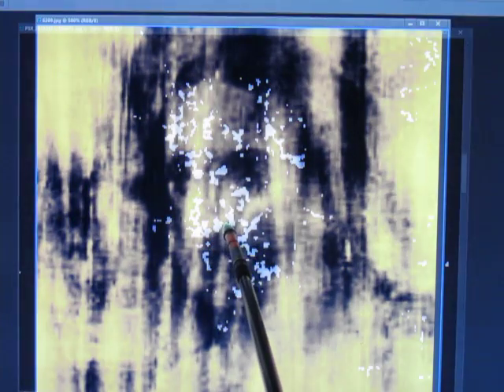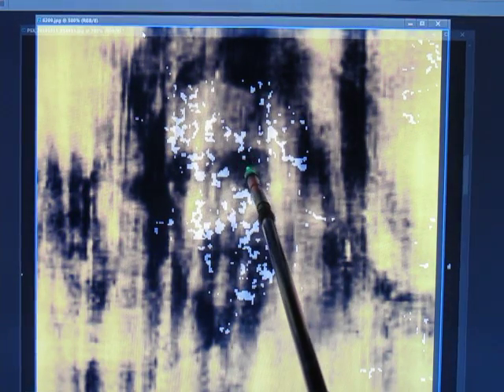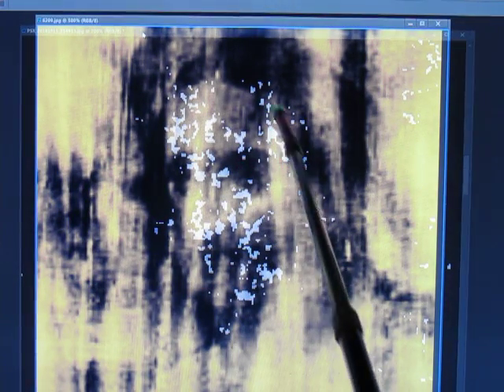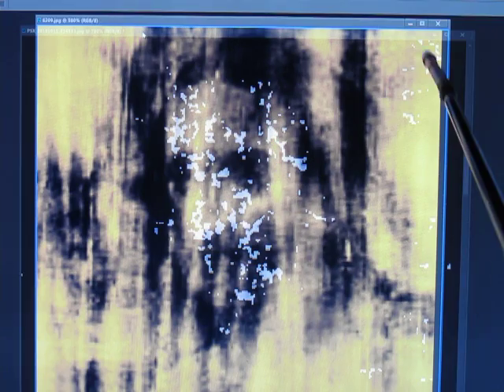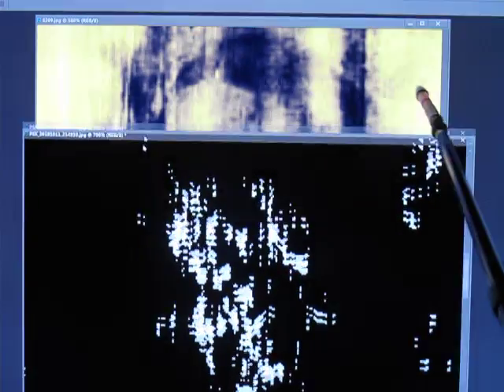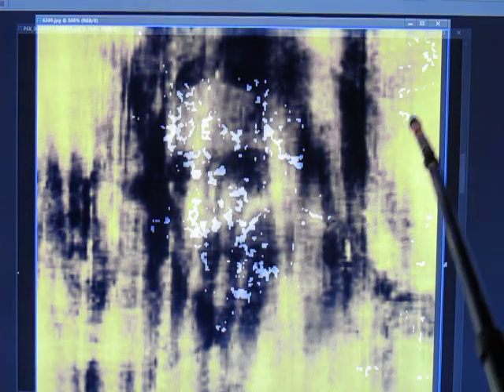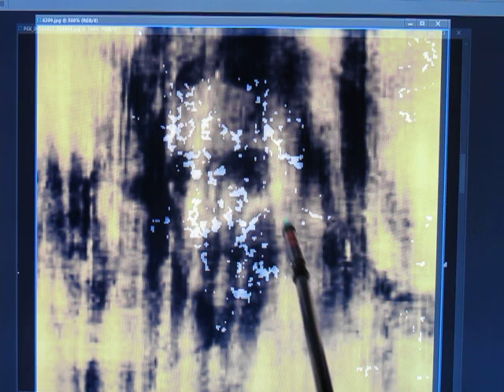MONALISA #138 100% EXACT MATCH OF X RAY OF MONA LISA PAINTING IN MY PAINTING MI DION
100% X RAY MATCH MONA LISA IN MY PAINTING AND VISE RESA RENAISSANCE MAN, SCIENTIST, ARTIST, GREATEST FRIEND, ASTRONOMY, GEOLOGY, ARCHITECTURE, SCULPTOR, INVENTOR, GENIUS, LAST SUPPER, PHILOSOPHY , PAINTER, TEACHER, INVENTIONS,LOVE TO FLY, CARTOONIST, BORN APRIL 15, 1452 TO PASSING 1519 MAY 2.. THE GREATEST SINGLE PORTRAIT OF THE YOUNG MONA LISA TO THE GREATEST DUET PAINTING OF THE MORE MATURE OLDER MONA LISA WITH ALL HIS HIDDEN CODES AND HIS DIARY IN HIS ARTWORK OF 55 SOLID YEARS OF HIS LIFE GREATESTWORKS SUCH AS NITTING THE CANVAS BEFORE YOU PAINT , SEENG MICRO IMAGES THAT A SURGIGAL MICROSCOPE CAN NOT SEE. BROKE SOME OF HIS CODES OF 123 AND ABC ETC...THIS PAINTING IS A NEW PAINTING THAT HAS BEEN LOST FOR 565 YEARS I FOUND IT THRU THE GRACE OF GOD WAYS I HAVE OVER 600 YOUTUBES AND OVER 2700 MICRO IMAGES THAT MATCH 100% IN HIS PAINTINGS HE DONE AND HIS CORTEX DIARY THE THINGS THAT I HAVE FOUND ARE SO HARD TO SHOW ON FILM SO IT IS REALLY NOT MY FAULT AND TRYING TO EXPLAIN HIS WORKS ARE VERY HARD TOO,, IVE SEEN IMAGES OR THING OR READ ETC.. THAT IVE WALKED AWAY FROM THE COMPUTER FOR A 15 MINUTE BRAKE AND SAID TO MY GOD HOW AND WHO CAN BELIEVE THIS I JUST SAW? WHEN I FIRST STARTED STUDING LEO PAINTING 10 HOUR A DAY ON A PROJECTOR SCREEN 104 INCHES LONG FOR 10 WEEK I GOT NOTHING IN REAL ANSWERS ,THEN I PAUSED A JUST STARED AND ALMOST GAVE UP THE APPROX 15 TO 20 MINUTES LATER ,BANG THAT SWIRLY ART WORK WAS A CODE OF HIS HIDDEN WRITTING ,VERY HARD TO READ... THEN I NEW I HAD TO START BACK NEARLY FROM THE BEGINING TO READ HIS WORKS NOW I HAVE APPROX , A HALF A MILLION IN THIS PAINTING IN LABOR AND IN CASH I COULD USE A GO FUND ME PAGE ? BUT ALL I KNOW IS TO SHOW WHAT I SEE ,SO DO NOT SHOOT THE MESSENGER PLEASE ANY HELP IS A BLESSING IN FUNDS OR KNOWLEDGE TO HELP SPEAD THE WORD BETWEEN GOD AND THIS PAINTING , MY FATHER DONALD R COOK USED TO DOODLY ART ONCE IN AWHILE AND I THOUGHT IT WAS SO COOL. I BELIEVED HE COULD OF BEEN A CARTOON ARTIST , HE BECAME A TELEVISION REPAIRMAN AND A AIRFORCE SERGEANT AND NOT SAYING I BECAME A TELEVISION REPAIRMAN BUT I LEARNED ALOT TO GET BY ,SO , I USED TO DO MASSIVE BUYOUTS OF MERCHANDISE FOR APPROX, 35 YEARS IT WAS FUN AND BECAUSE I PURCHASED SO MUCH I NEVER HAD TIME TO EXAMINE SOME OF THE MERCHANDISE IF I THOUGHT IT MIGHT BE ? SOMETHING ILL PUT IT TO ASIDE IN A DEFFERENT AREA SO SOMEDAY I MIGHT HAVE TIME TO INSPECT IT ,SO AGAIN ONE DAY I WAS LOOKING AT THE CLOUDS AND SAID TO GOD BECAUSE MY FATHER PASSED AWAY HEY DAD AND (GOD) MAKE ME